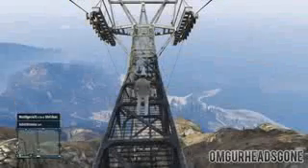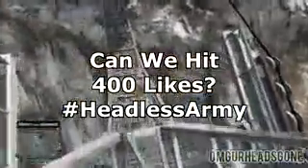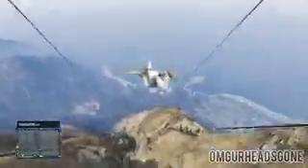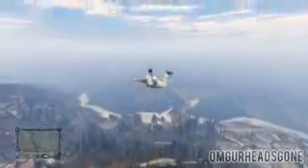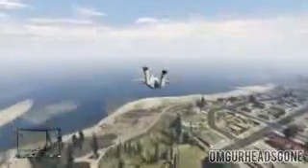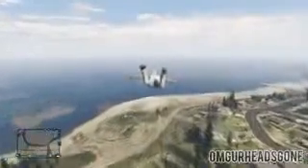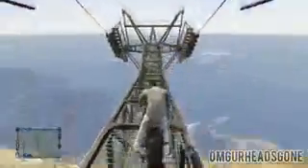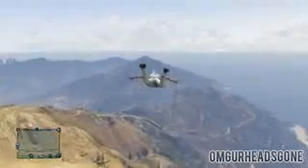GTA 5 Tips How To Glide in GTA 5 Online ! Wingsuit Gliding Trick GTA 5 Tips & Tricks